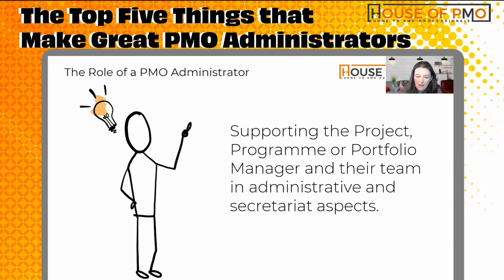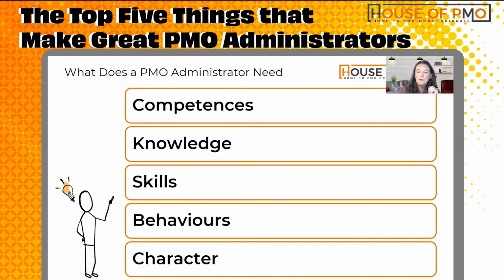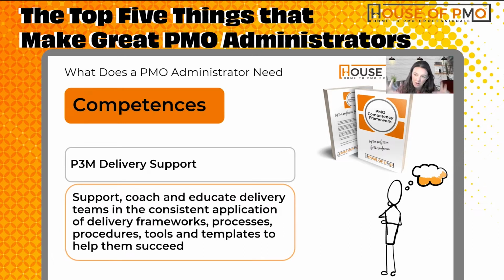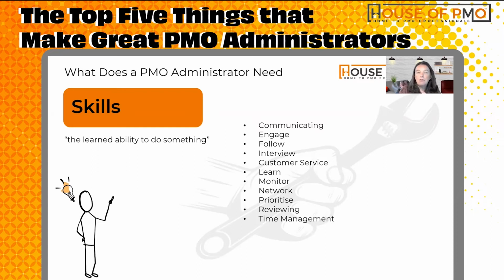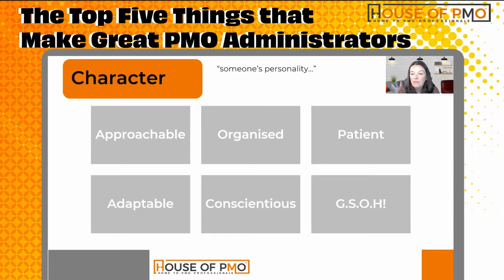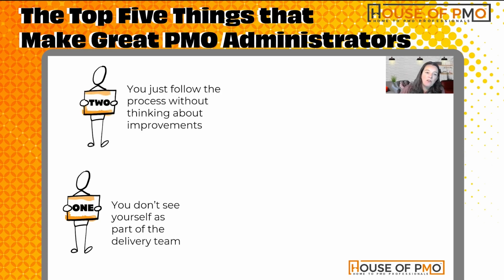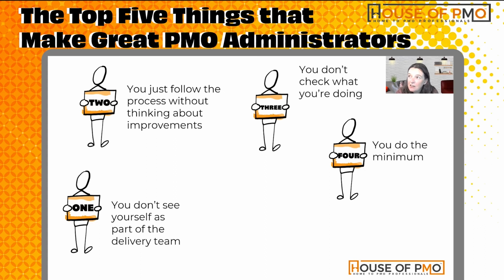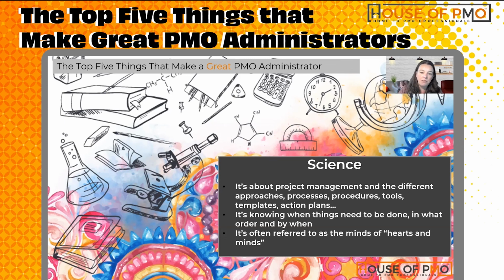Five Things that Make Great PMO Administrators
In this session we take a look at the roles of PMO Administrators, Project Support Officers and Project Co-ordinators and reveal the top five things that really help people in these roles do a great job.

Tune in if you’re currently working in any of these roles – or currently managing someone in these roles. You’ll leave the session with some practical tips and insights to help and inspire you in your PMO role and in your career.

This session is also useful for anyone currently thinking getting into a PMO career and starting out as a PMO Administrator.